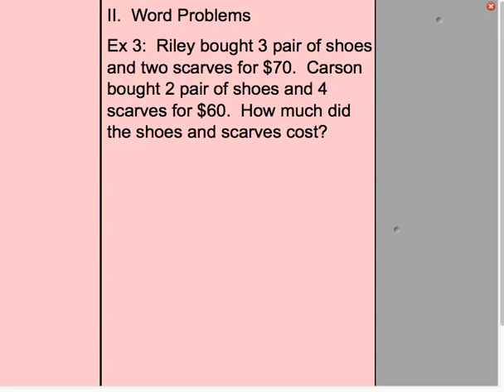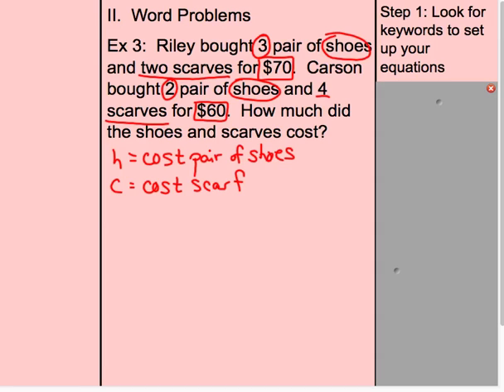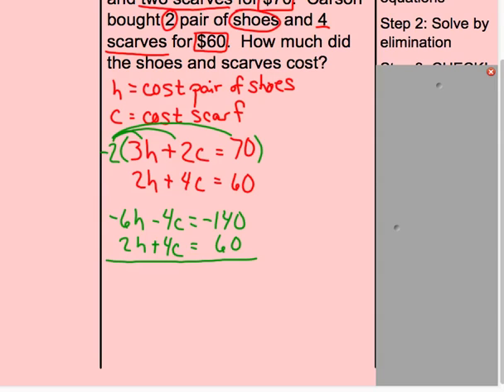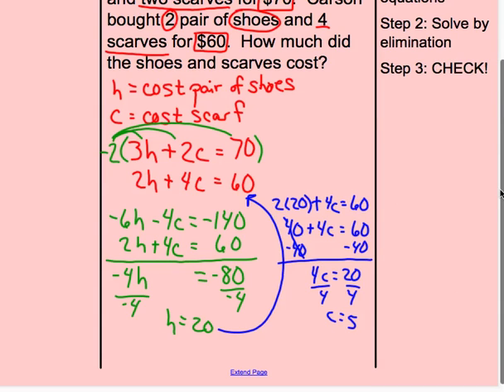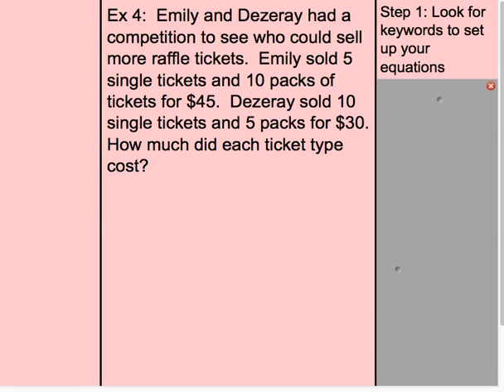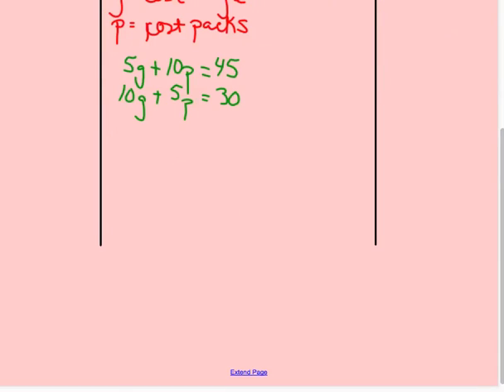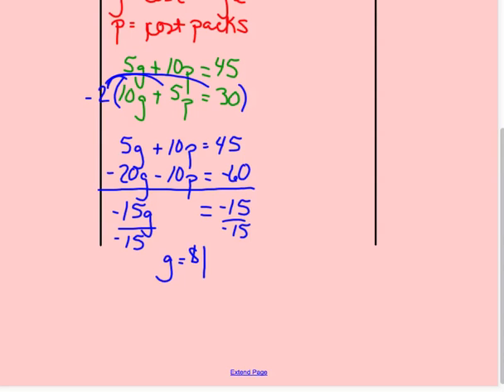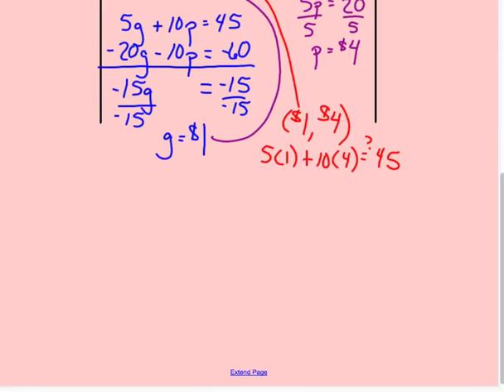Solving Systems Word Problems